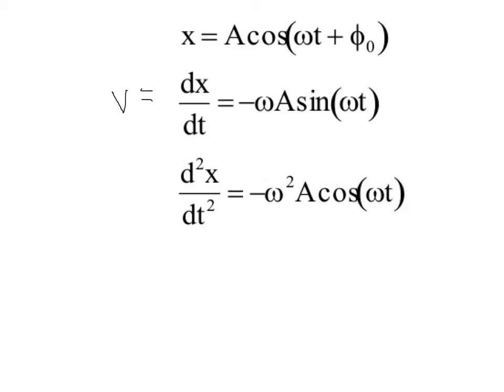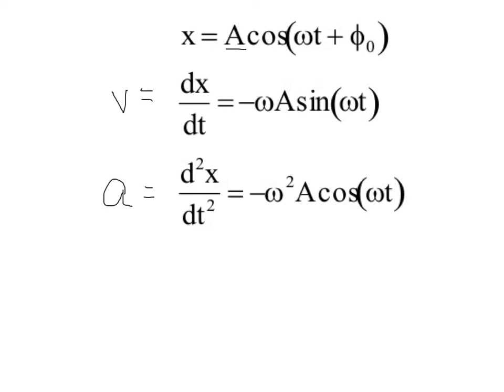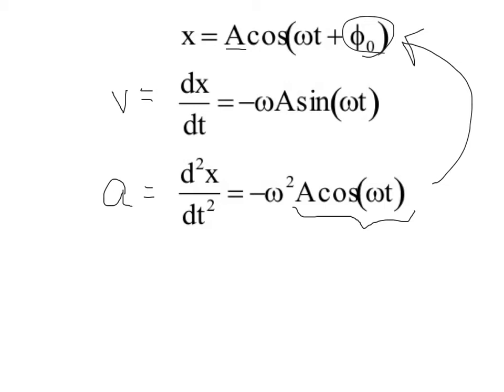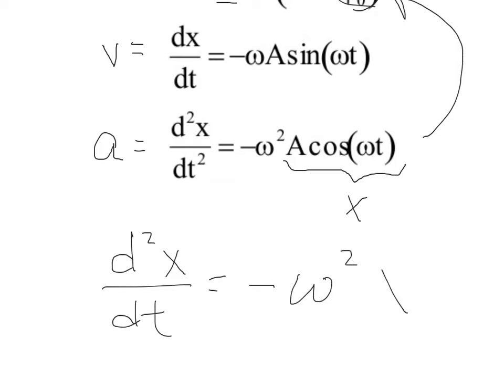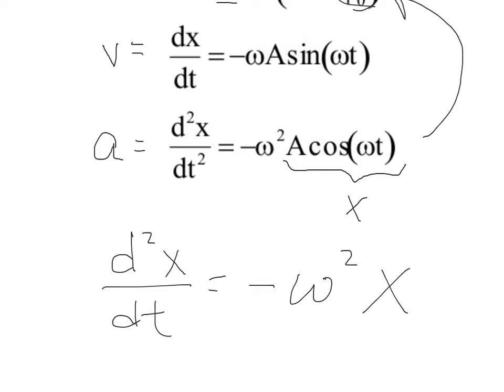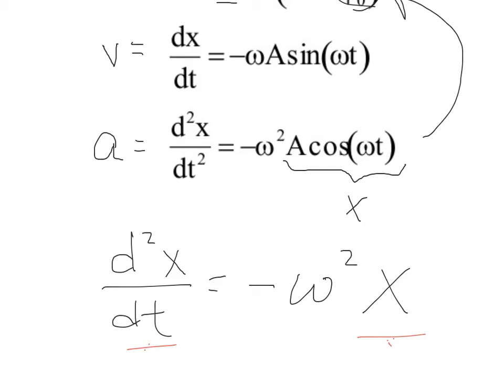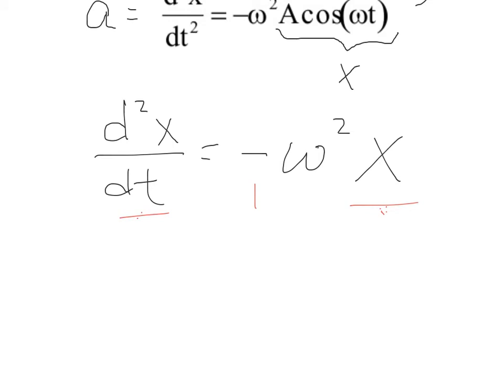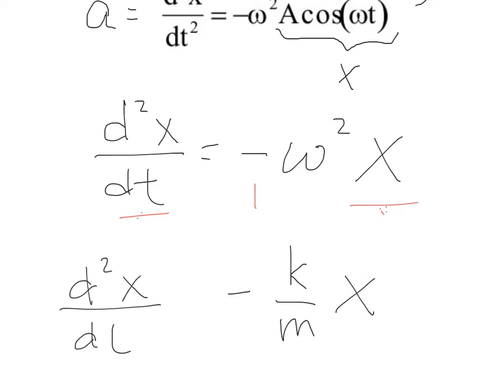Describing SHM with a diff equation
Screencast by HS physics teacher describing the physics and math of simple harmonic motion.